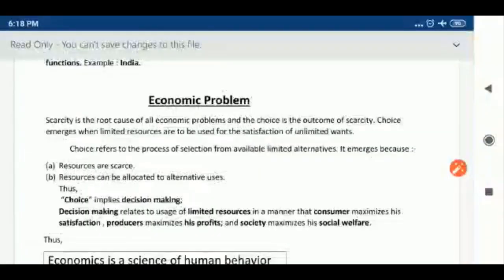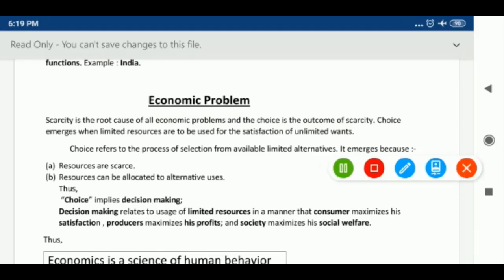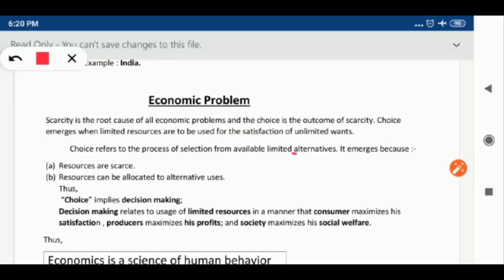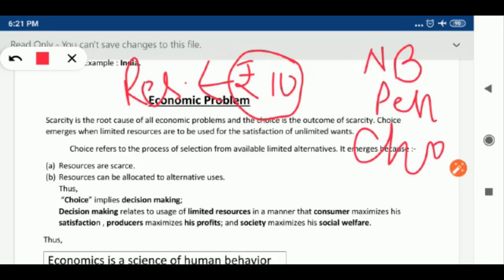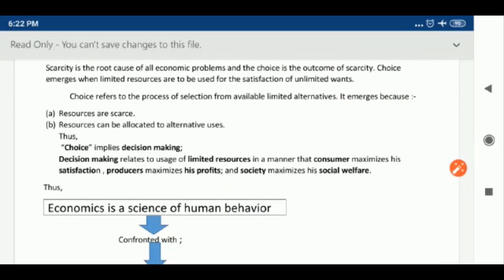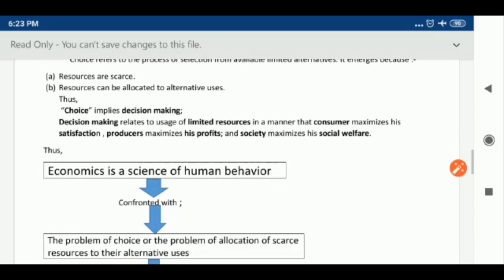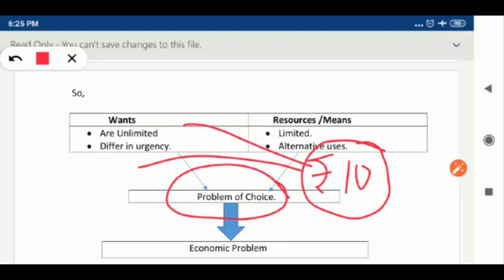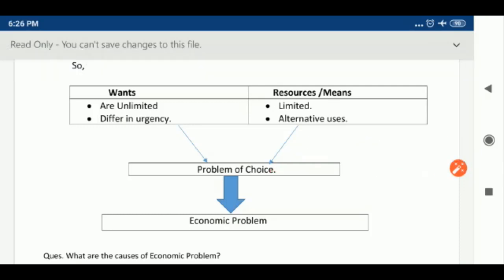Economy and Economics (Part 7 Economic Problem)